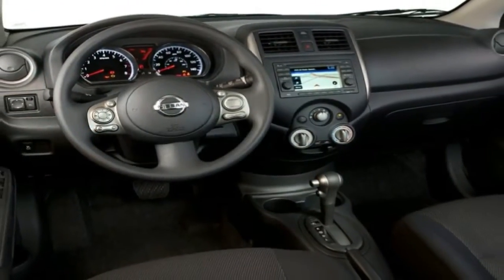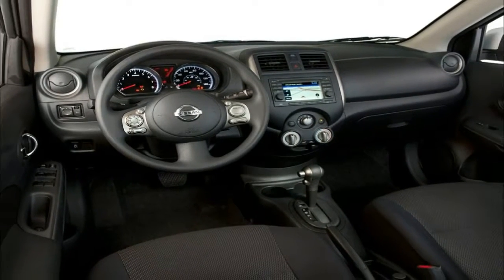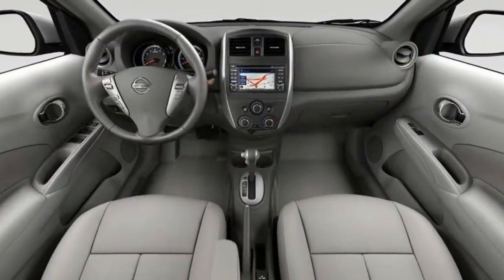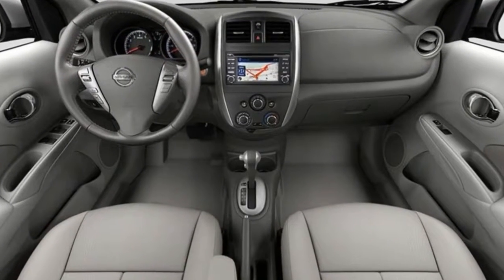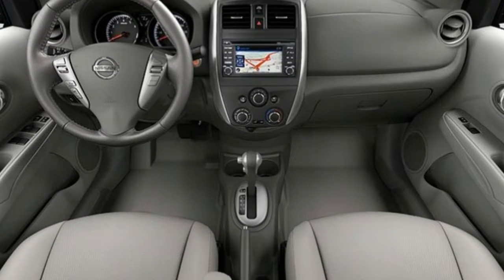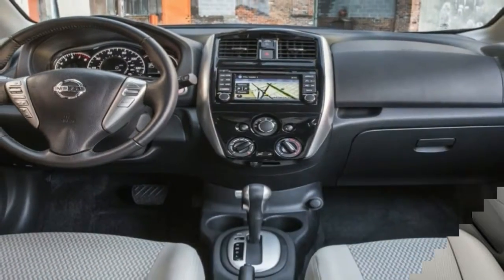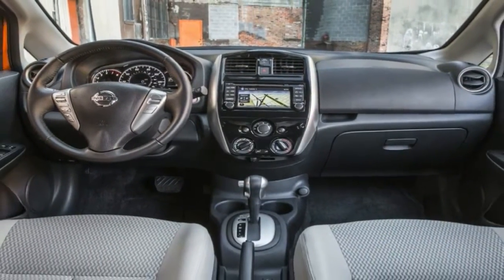Hot News !!! 2018 Nissan Versa Interior Overview spec & price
Hot News !!! 2018 Nissan Versa Interior Overview spec & price - Luxury cars dominate the list of models with highest total insured collision losses. No surprise here; even a minor incident can be expensive with fancier, more technology-loaded vehicles. And the owners may be more likely to make claims given the cost and the fact that they probably are unlikely to want to drive around in a Bentley beater. Since few of us are tooling around in a Bentley Continental GT, the car with the highest average collision claim and most total losses, HLDI also has helpfully provided a best and worst list for the rest of us that tallies collision losses for 2014-16 vehicles that sold for less than $30,000.
Pickup trucks and SUVs have lower-than-average collision losses

██████ GET DAILY UPDATES! NOW! ██████